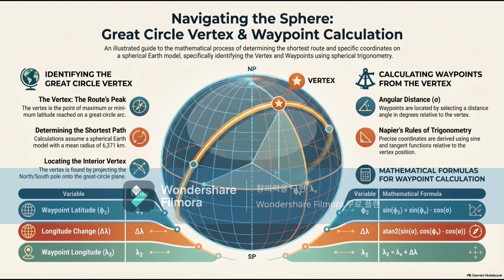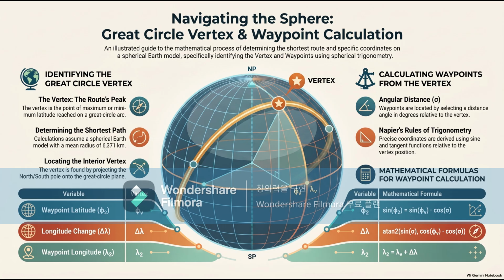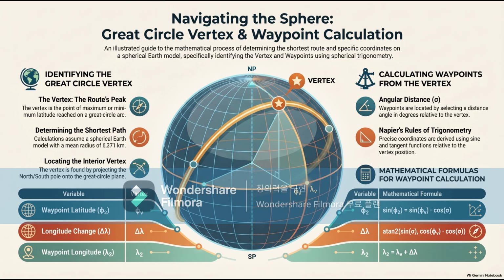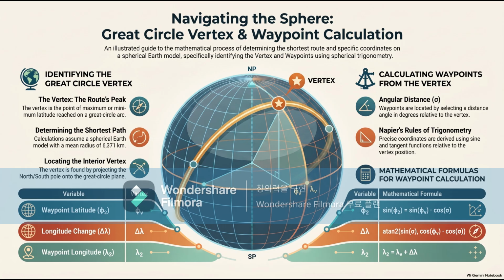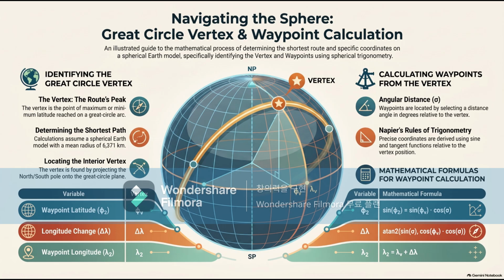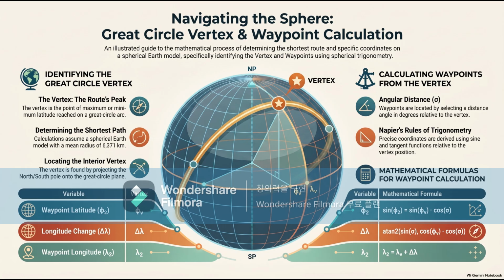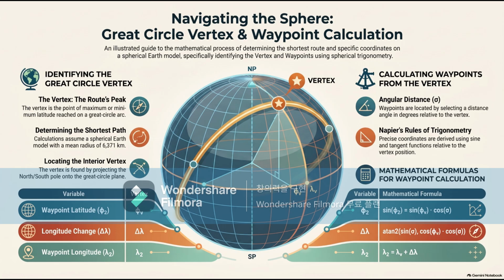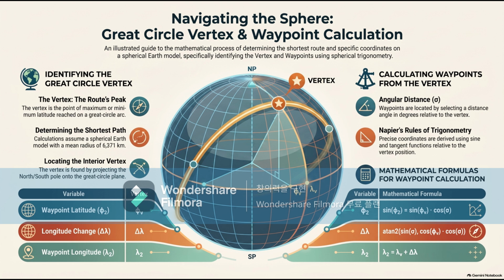What is the Vertex Type in the calculator?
Thoughts
In the calculator's logic, the Vertex Type indicates whether the point of maximum or minimum latitude along the great-circle path actually falls between your two selected cities
Depending on the coordinates of your start and end points, the calculator determines one of three possible vertex types:
Interior vertex: The true mathematical vertex (the point closest to either pole along the entire great circle) lies directly on the segment of the route between the two cities
Endpoint A (no interior vertex): The mathematical vertex lies outside of the active route segment, and City A has a higher absolute latitude than City B, making City A the closest point to the pole on this journey
Endpoint B (no interior vertex): The mathematical vertex lies outside of the active route segment, and City B has a higher absolute latitude than City A
In the specific example shown in your screenshot, the calculator has identified the Vertex Type as an Interior vertex
, situated at 64.21791° N, 58.78838° E.
🧩 We can test different city coordinates in the calculator to see which pairs push the vertex outside of the route, resulting in endpoint vertices rather than interior ones.